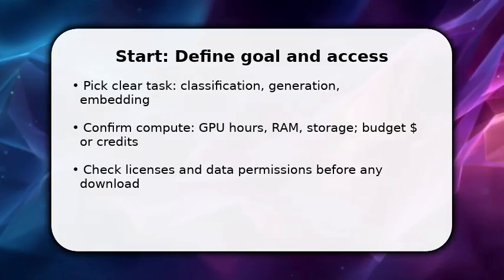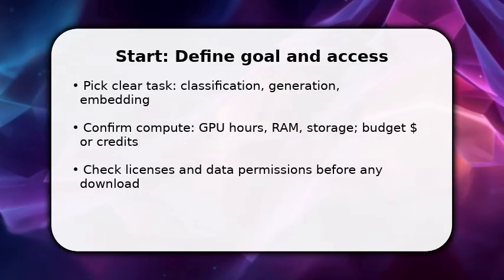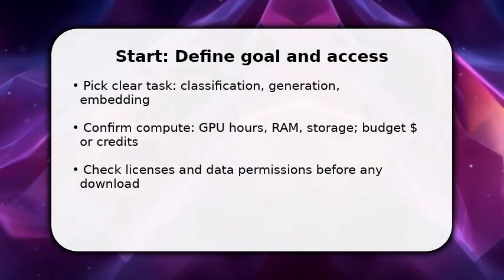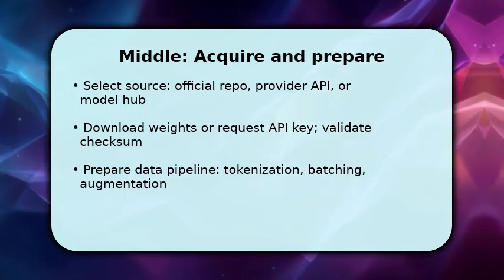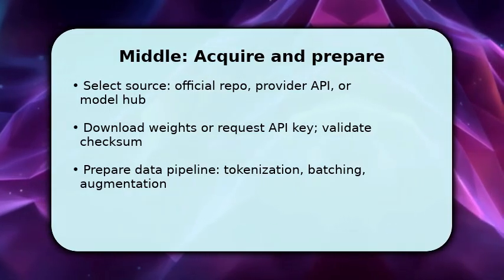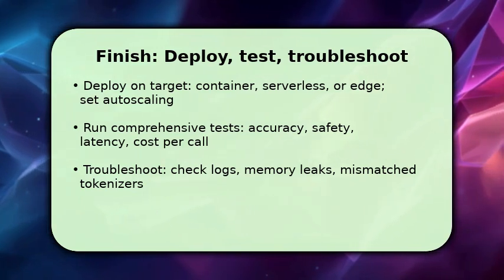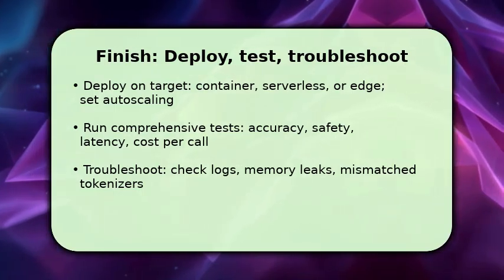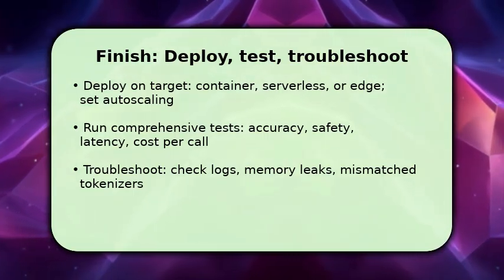How to Get Ai Model (only Way)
Dive into the world of artificial intelligence and discover how to acquire an AI model for your projects. This comprehensive guide covers essential steps, from understanding different types of models available on platforms like GitHub or Hugging Face, evaluating their capabilities against your needs, setting up necessary infrastructure with cloud services such as AWS or Google Cloud Platform, all the way through installation and fine-dictation processes.